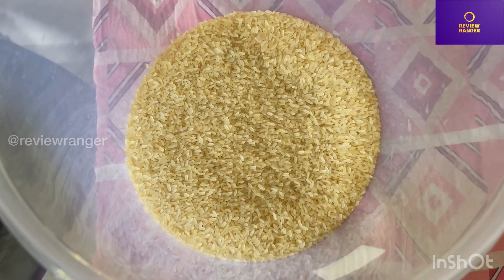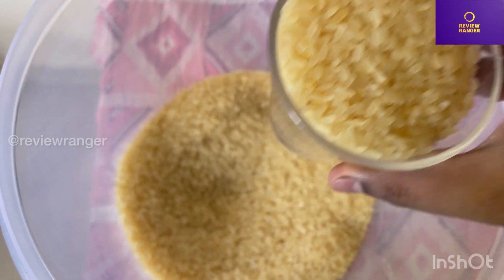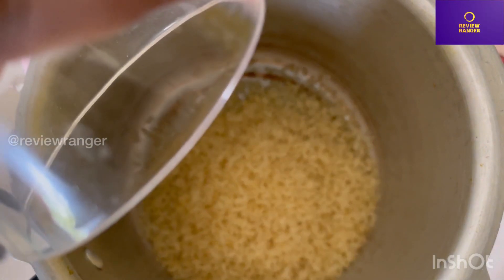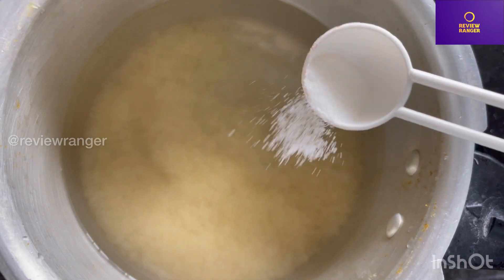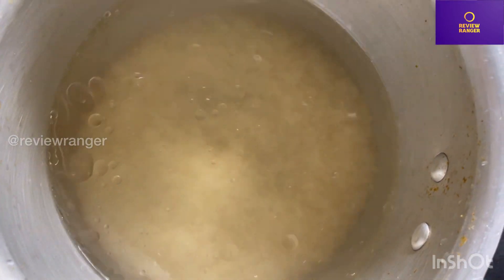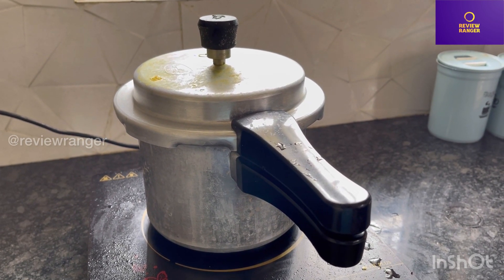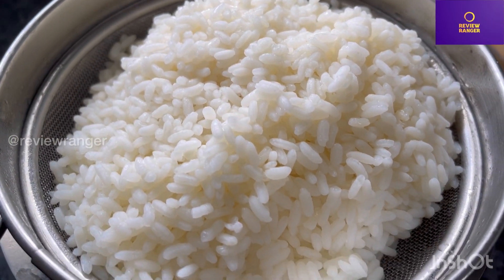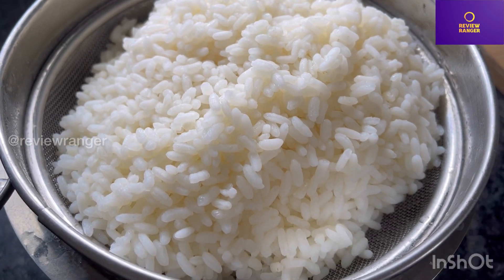എങ്ങനെ കുക്കറിൽ ജയ അരി പാകം ചെയ്യാം | easy method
Cooking Jaya rice in cooker